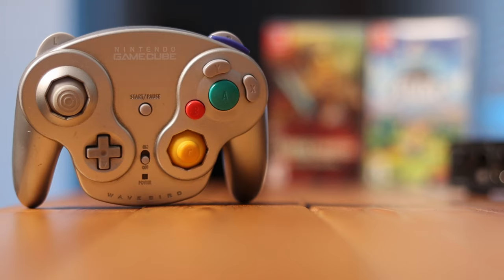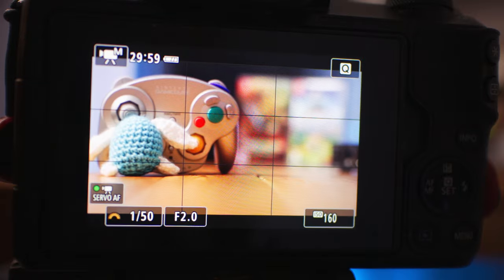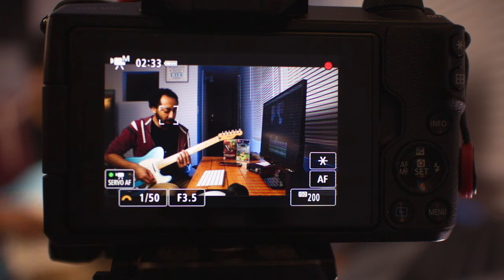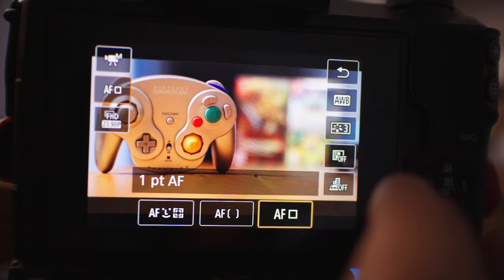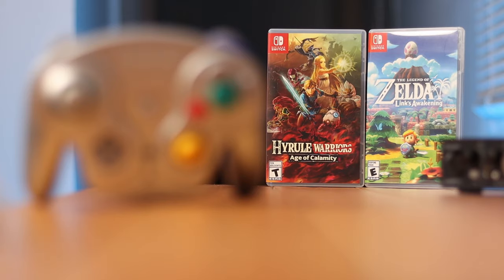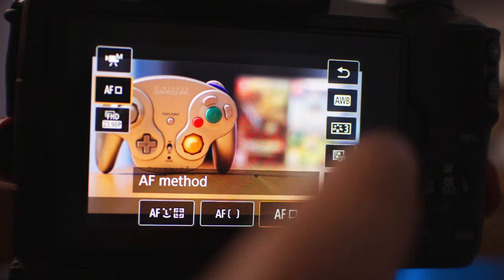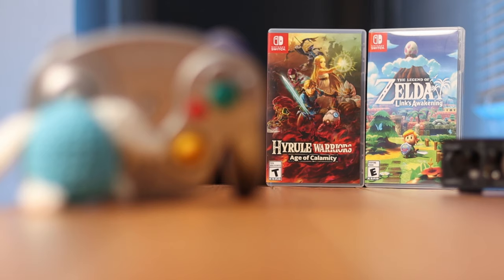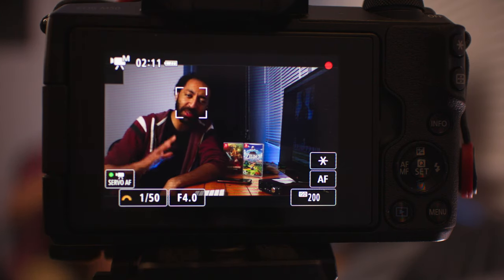Canon M50 Autofocus Modes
In this episode of Reel Filmmaking, independent filmmaker Corey shares about the different autofocus modes for video with the Canon M50 and when to use them for video.